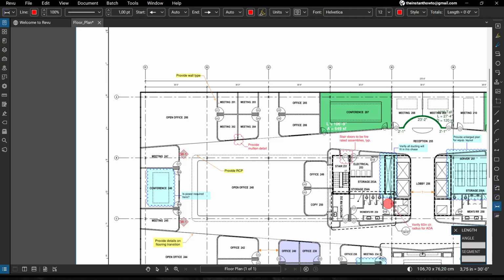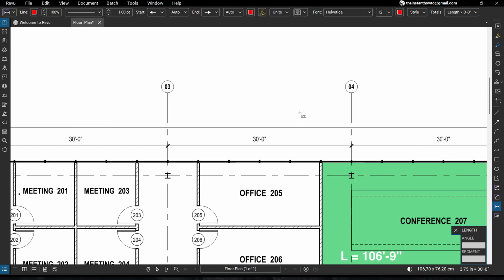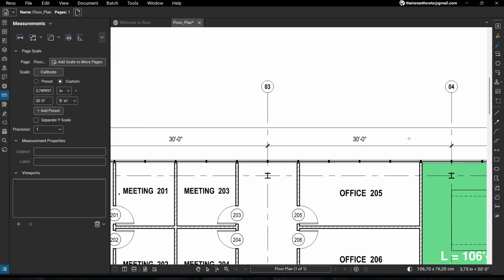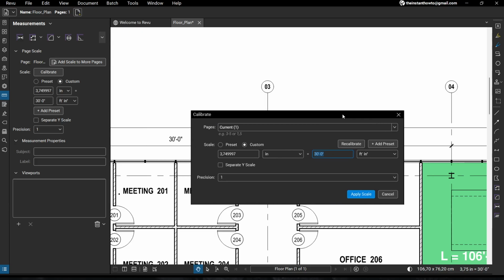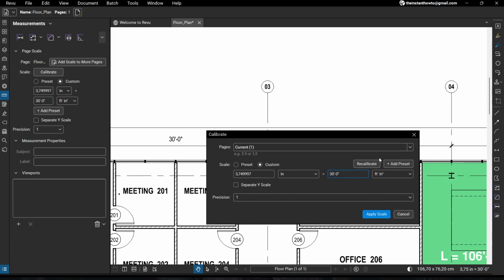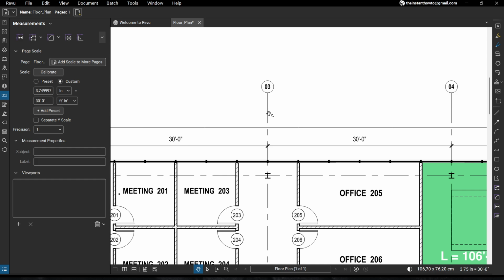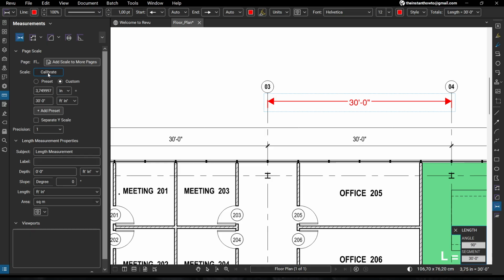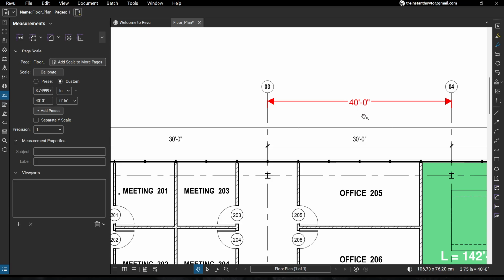How To CALIBRATE SCALE In Bluebeam (QUICK & EASY) 2026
In this video, I’ll show you how to calibrate scale in Bluebeam. This is a full guide on how to set, adjust, and ensure accurate measurement scales using Bluebeam quickly and easily in 2026. If you’ve been trying to calibrate scale in Bluebeam, this is the video you need to watch!